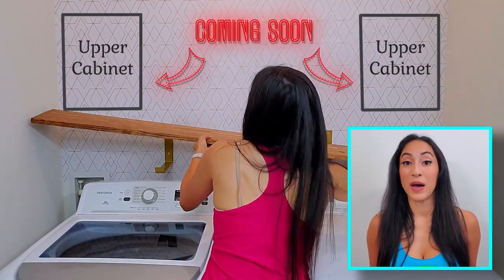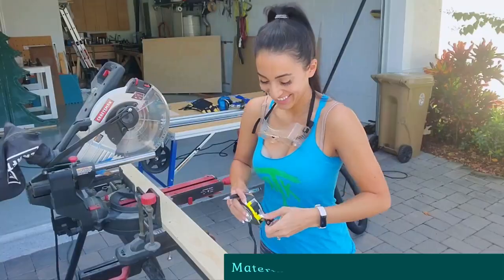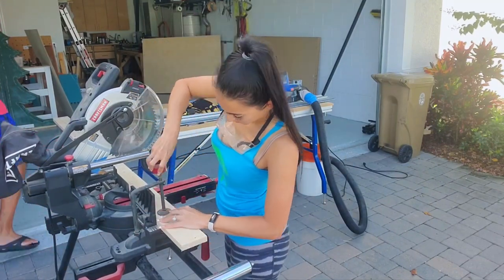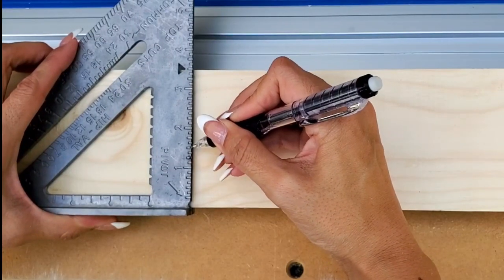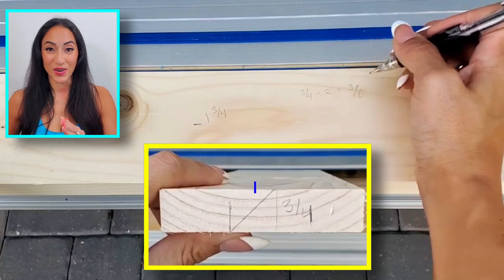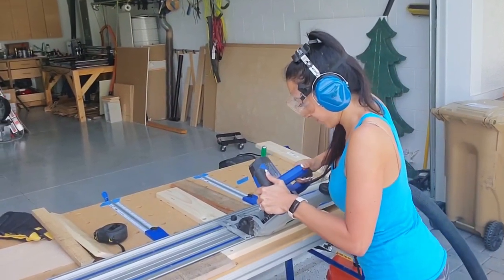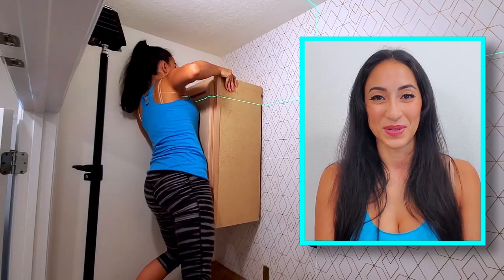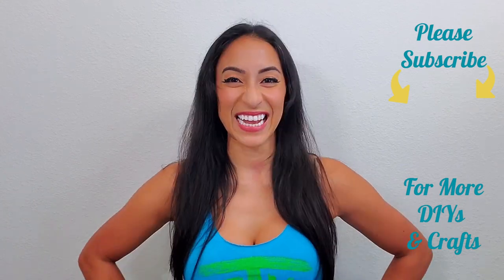How to Build a French Cleat for Upper Cabinets with a Track Saw 🤯BEST MOUNT EVER!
No Table Saw? No Problem! This tutorial shows how to make a French Cleat with track saw. DIY French Cleat for hanging cabinets and much more!

❤ Help Support this Channel ❤:  As an Amazon Associate, I earn from qualifying purchases using my links, this does NOT cost you anything extra and goes to help support the free DIY tutorials I create. I sincerely appreciate your support, Thank you! 🙏🏼🙏🏼🙏🏼

Materials:
1in x 4in x 6ft Common Board
Chop saw
Track saw
Pencil
Speed Square
Safety Goggles
Ear Muffs

Timecodes:
0:00 Intro
0:28 Why use French Cleats?
0:45 Find the Length for your French Cleat
0:59 Chop Saw Cuts and Tips
1:58 Measure and Cut your Track saw French Cleat
3:10 NEED THIS for Cabinets
3:36 Hang Upper Cabinets with french cleat by YOURSELF!

ABOUT KIMAGINE DIY:
On this channel, I will help guide you to make:
-Upcycle Projects: using old clothes and/or recycling crafts.

I believe everyone has the talent and the creativity to make beautiful and useful art. But sometimes you need a teacher or friend to inspire you and walk you through the steps.

About this Video:
This step by step tutorial shows diy french cleat with track saw. Its my first time making one so this is a beginner friendly project. Who knew that a track saw french cleat could be so easy.